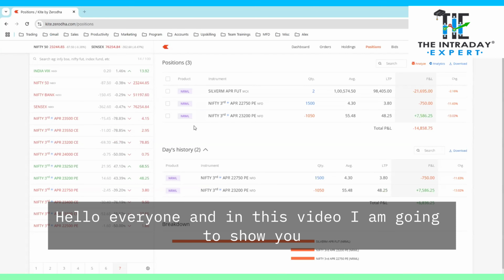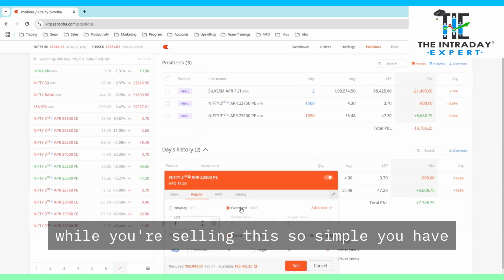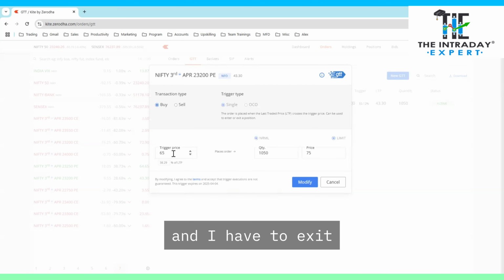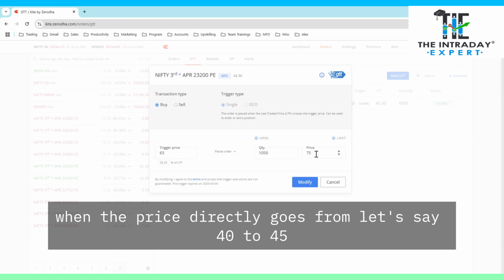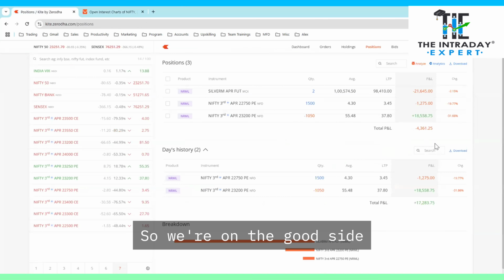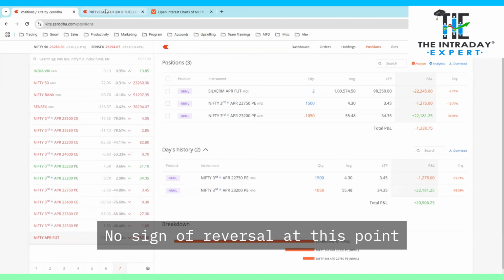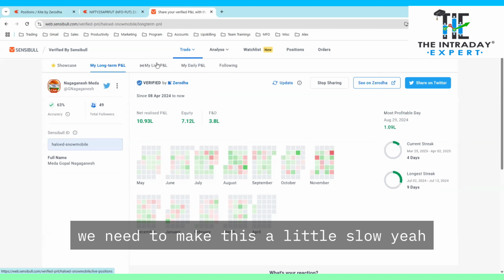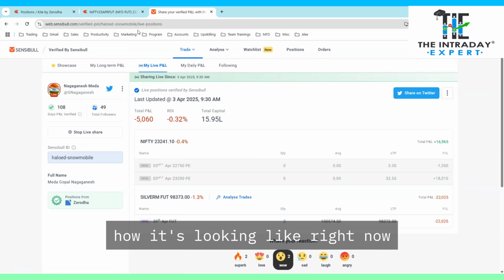The MOST INSANE GTT Orders Strategy You've Never Seen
The MOST INSANE GTT Orders Strategy You've Never Seen! (LIVE Trade + ₹16K Profit!)

In this 9-minute video, I break down one of the craziest GTT order strategies you’ve probably never seen before! 🎯 Watch as I set up a GTT order on a live trade, execute it flawlessly, and walk away with ₹16,000+ in profit! 💰

I also reveal my verified P&L page to prove that the profits are 100% real—and you can check it out for yourself!

📢 Want to learn Option Trading directly from me?

Book a FREE call with my team and start your journey towards becoming a profitable trader! 🚀👇

This video is for educational and informational purposes only and should not be considered as financial or investment advice. Trading in the stock market involves risk, and past performance is not indicative of future results. Always conduct your own research and consult with a qualified financial advisor before making any trading or investment decisions.

The profits shown in this video are real but do not guarantee similar results for everyone. Trading requires skill, discipline, and risk management. I am not responsible for any financial losses incurred based on the information provided in this video.
Trade responsibly. Invest wisely.